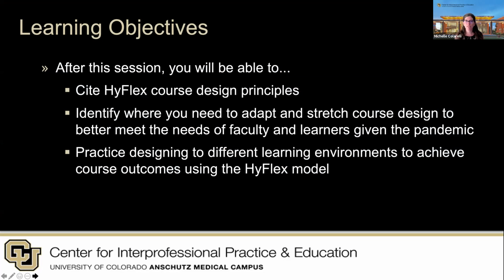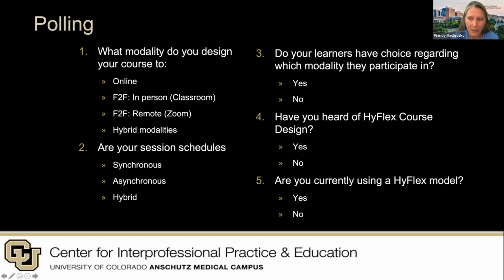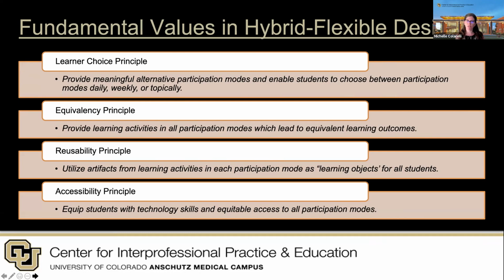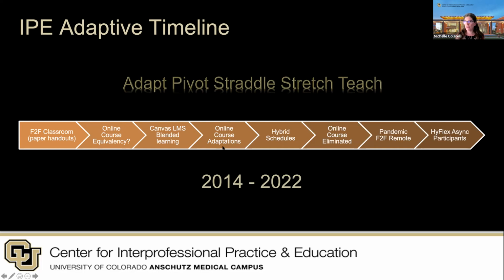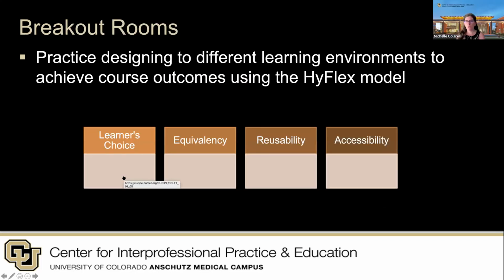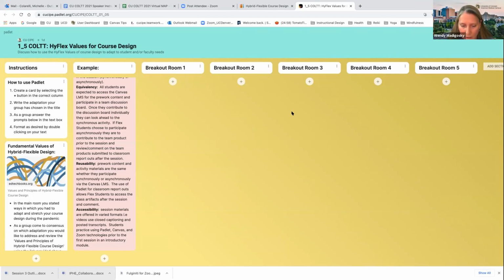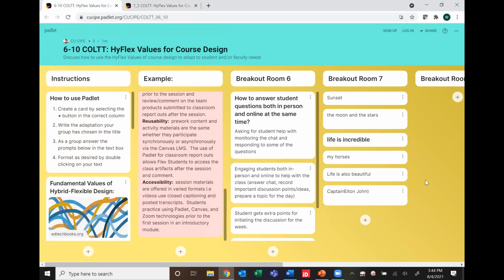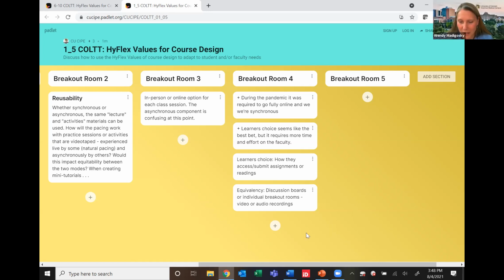Adapt, pivot, straddle, stretch, teach! | Michelle Colarelli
Did you find that the on-going challenge of designing for in-person, remote, and online learning environments in an integrated fashion meant that a ‘One Size Fits All’ approach translates to a ‘One Size Fits None’ reality. Did you adapt and pivot in so many ways that you found yourself straddling multiple pedagogies? This year challenged us to create a hybrid remote online experience using Canvas and Zoom with goals for returning to In-person Spring 2022. At the CU Center for Interprofessional Practice & Education (CIPE)we have created a successful hybrid remote online learning environment. With a cohort of ~800 students, our course design stretched itself to include asynchronous participation from long distance learners around the world. We successfully integrated them within a group paced sync/async hybrid schedule. We may now be able to meet the needs of our various stakeholders even better! Join us to explore HyFlex course design models for teaching.